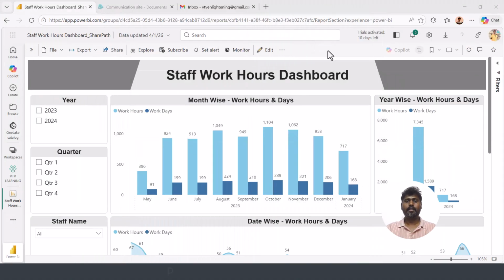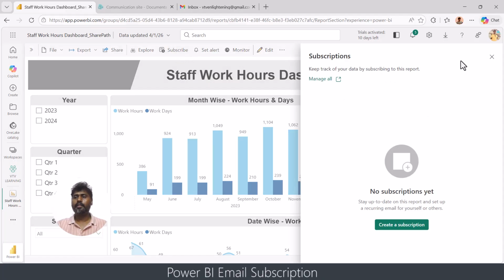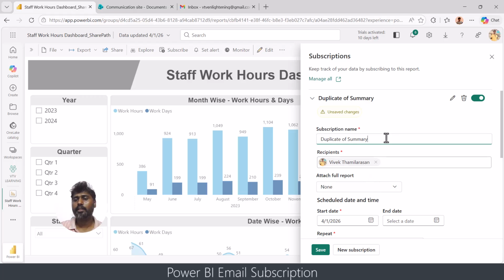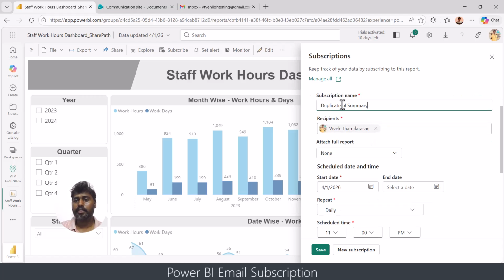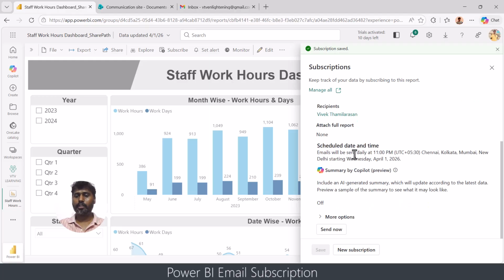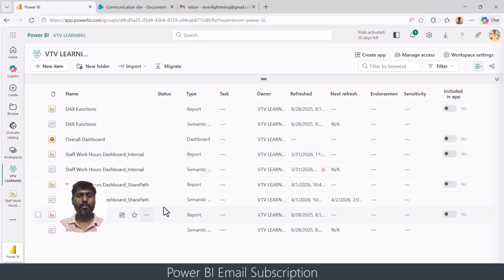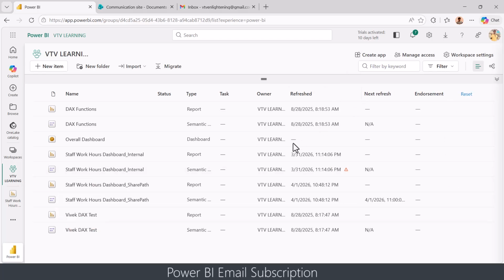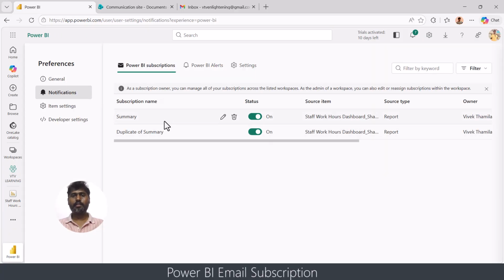How to Automate Emails in Power BI Alerts, Subscriptions & Notifications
Power BI Email Automation – Complete Guide | Alerts, Subscriptions & Refresh Notifications
Want to automate emails in Power BI? In this video, you’ll learn how to send reports, alerts, and notifications automatically—so you never miss important updates.
🔍 What you’ll learn:
✔️ Power BI email automation after dataset refresh
✔️ How to set up data-driven alerts in Power BI
✔️ Automate email subscriptions for reports
✔️ How to send Power BI reports via email automatically
✔️ Configure scheduled refresh failure notifications

00:00 how to setup email alerts in power bi / how to send power bi report via email automatically
00:36 power bi subscription step by step / power bi refresh notification email
05:24 power bi scheduled refresh email alert hourly, daily, weekly and monthly / power bi alerts not working fix
06:28 How to add multiple power bi email subscription after schedule data refresh
08:08 How to schedule power bi data refresh
09:11 How to manage all power bi subscription
💡 Why this matters:
• Save time by eliminating manual report sharing
• Get instant alerts when data changes
• Improve decision-making with timely updates